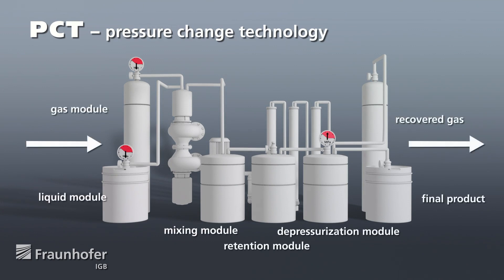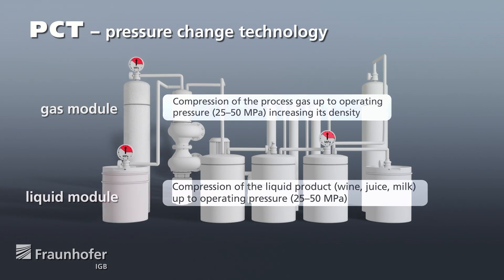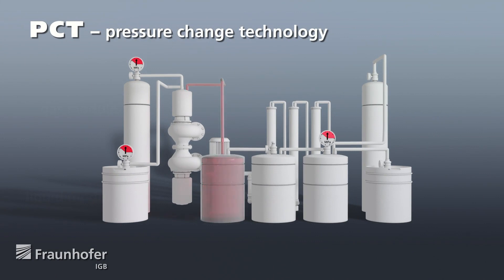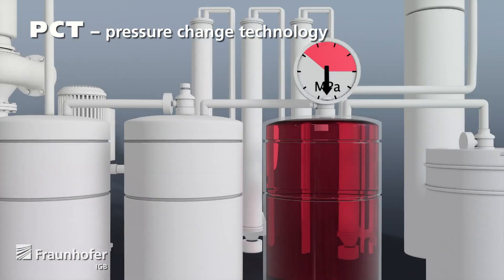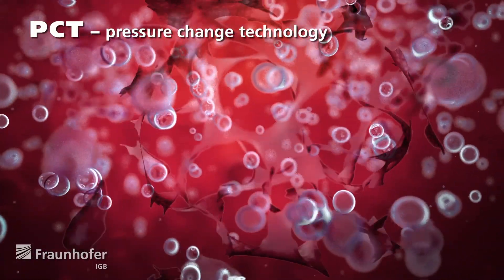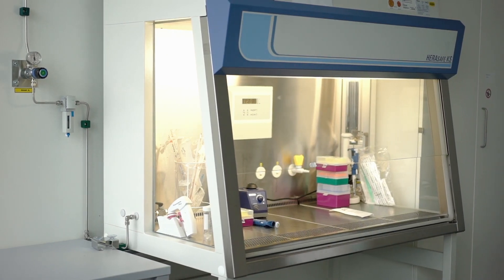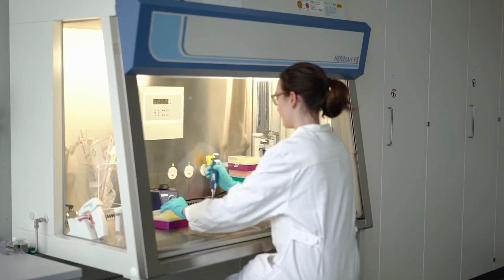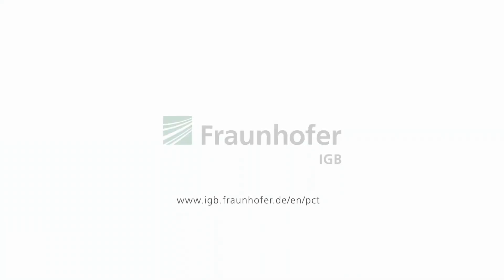Pressure change technology – Druckwechseltechnologie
Die Druckwechseltechnologie (pressure change technology, PCT) ist ein nicht-thermisches und nicht-chemisches Verfahren zur Behandlung von Flüssigkeiten mit suspendierten mikrobiellen Partikeln. Auf der Basis langjähriger Forschungs- und Projektarbeit steht am Fraunhofer IGB eine PCT-Forschungsanlage zur Verfügung, in der das Druchwechselverfahren für die Stabilisierung und Haltbarmachung beliebiger flüssiger Produkte untersucht und die jeweils optimalen Parameter ermittelt werden können.